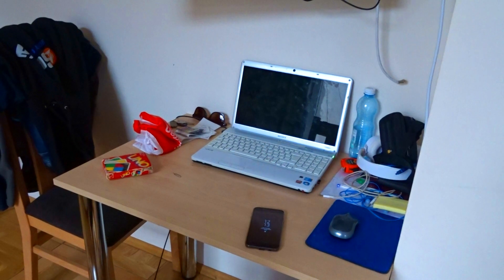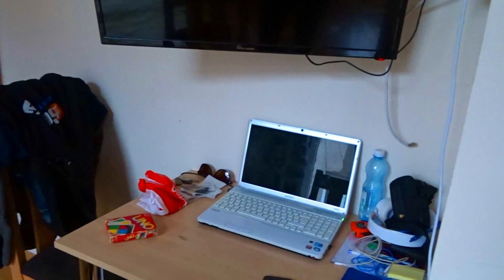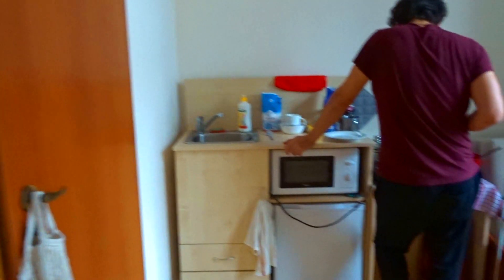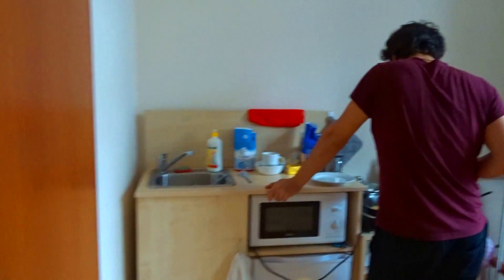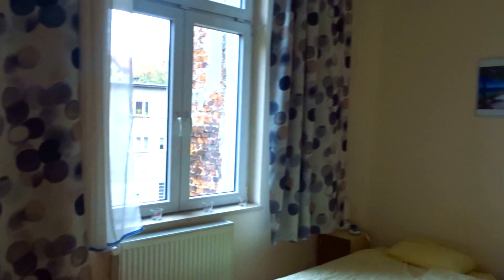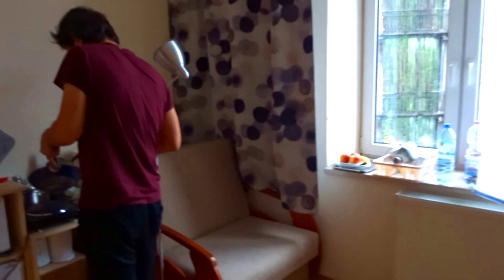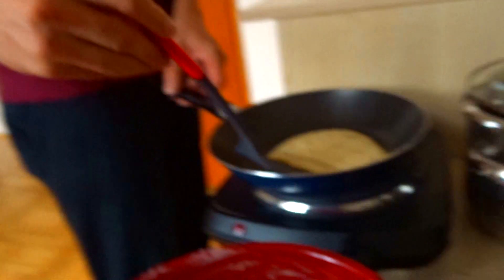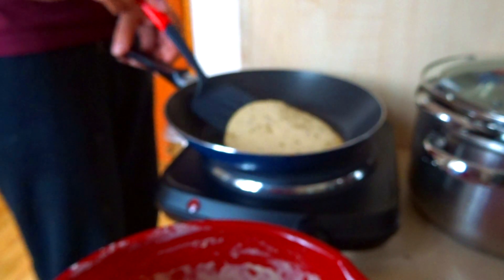LAZY PANCAKE DAY AND NEW FLAT TOUR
Lazy Pancake Day And New Flat Tour || Agnes Memoir